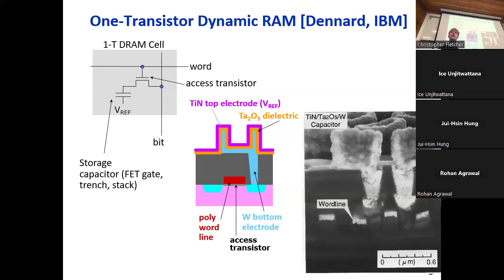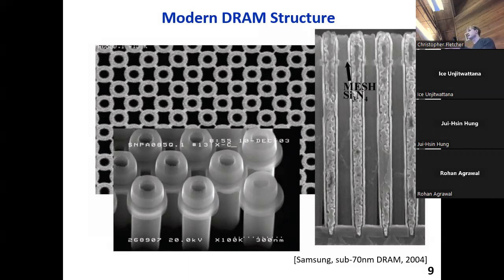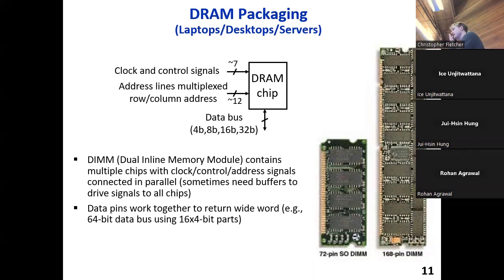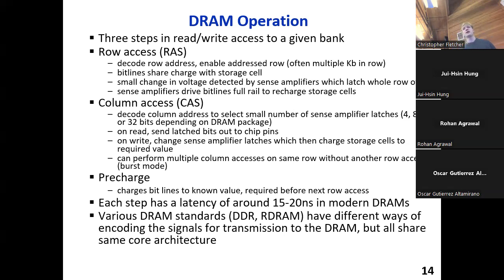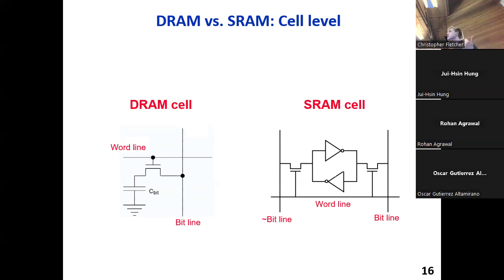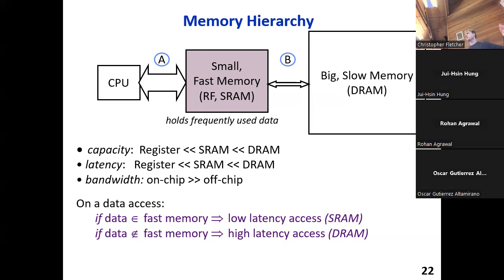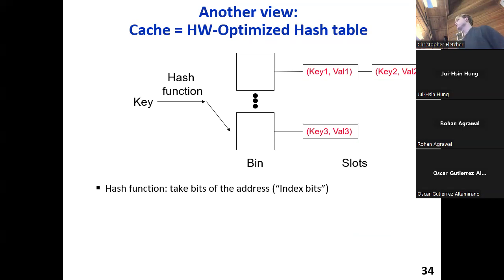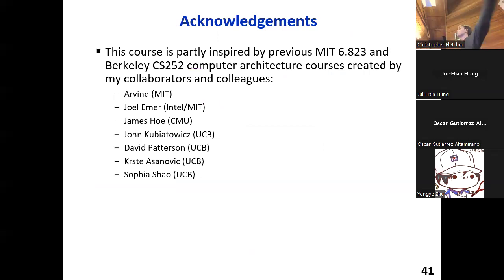cs 152 Sp24 Lecture 7